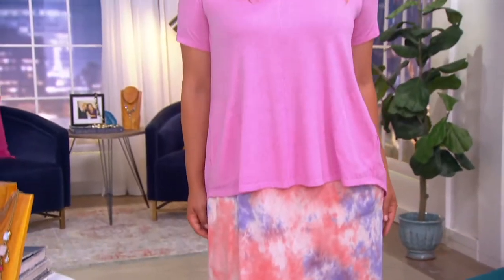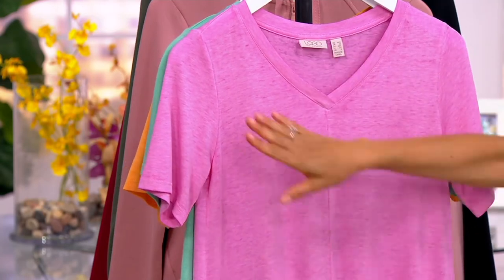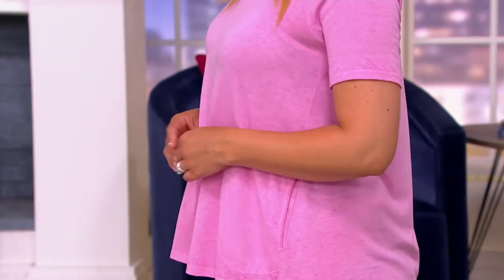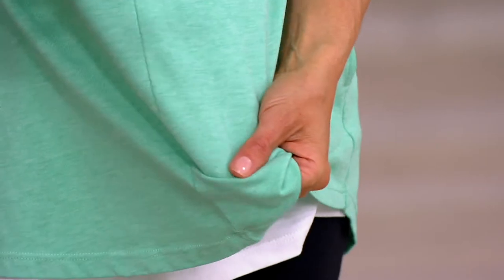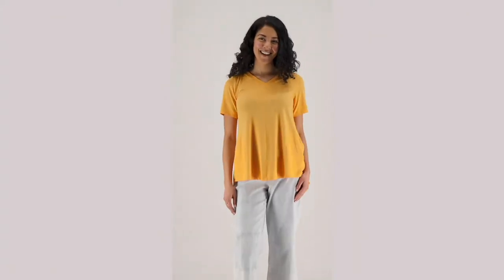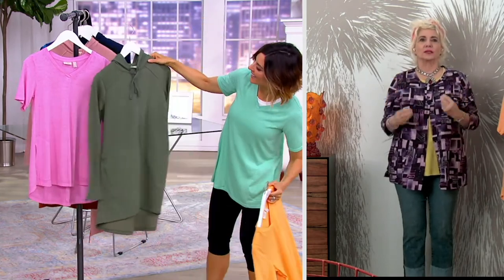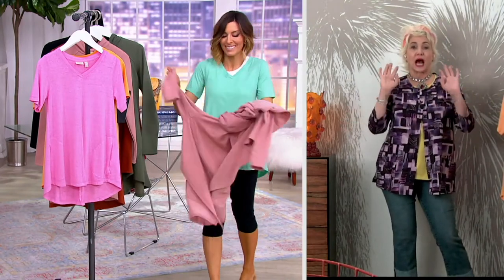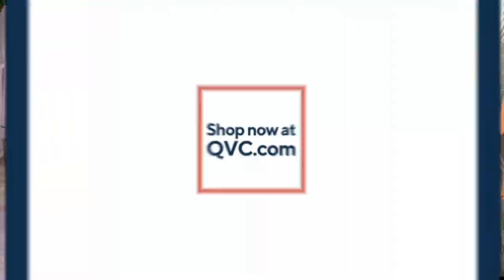LOGO by Lori Goldstein Vintage Wash Short Sleeve Swing Top on QVC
LOGO by Lori Goldstein Vintage Wash Short Sleeve Swing Top

This swingy short-sleeve top is your new go-to for easy-going days spent strolling through town. Pair it with leggings, jeans, or even sweats for a casually chic look. From LOGO by Lori Goldstein&reg;.